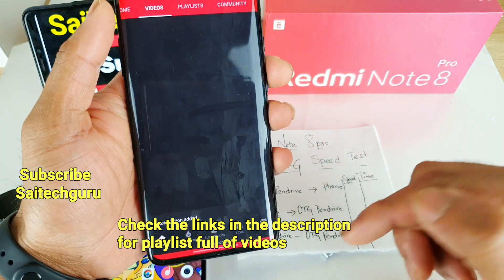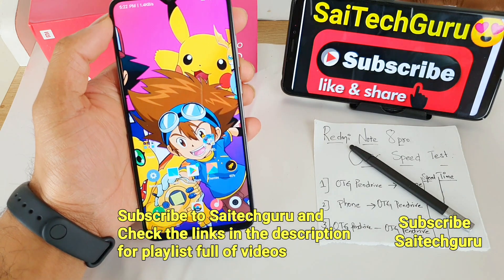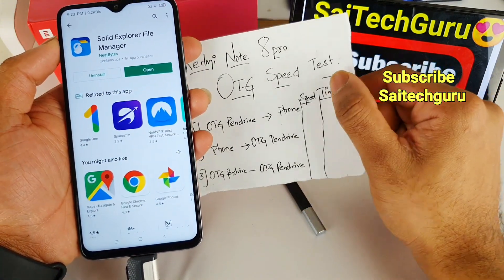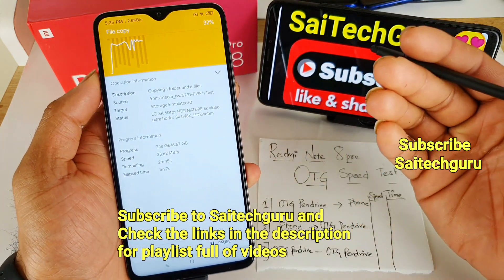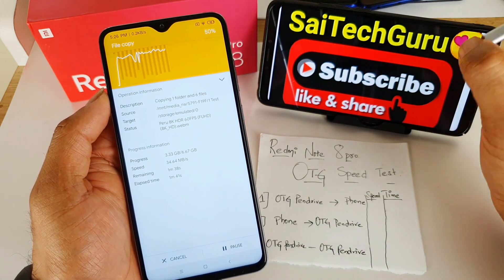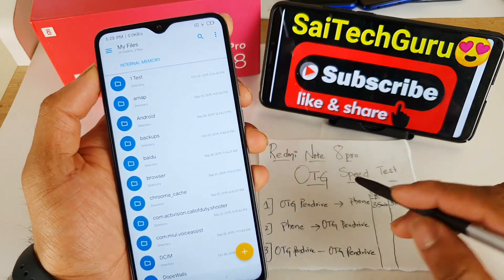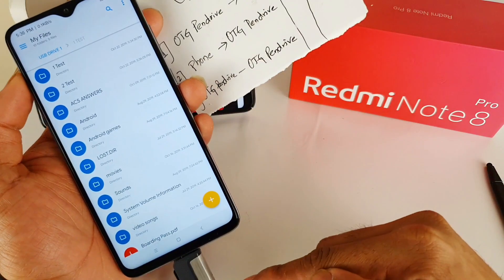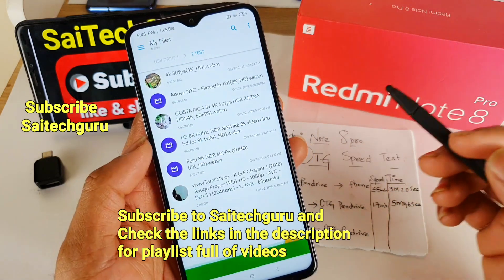Redmi note 8pro otg pen drive data speedtest results